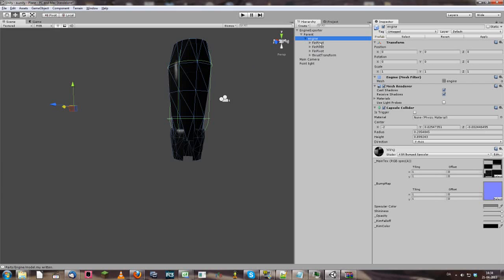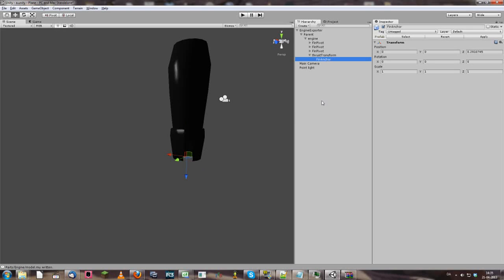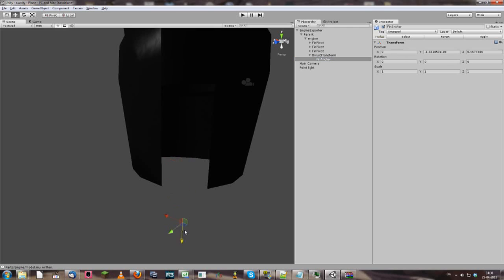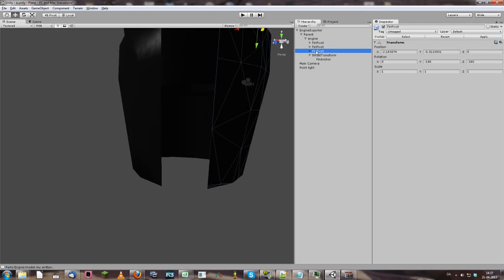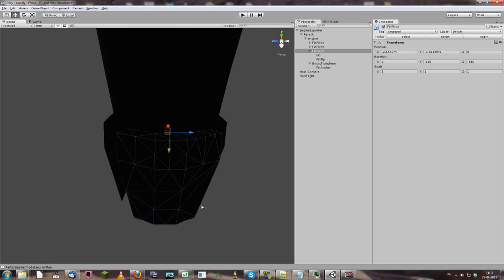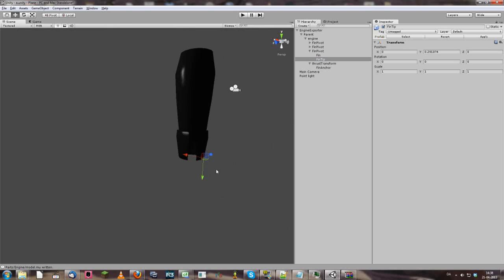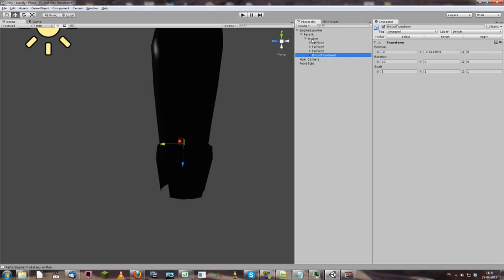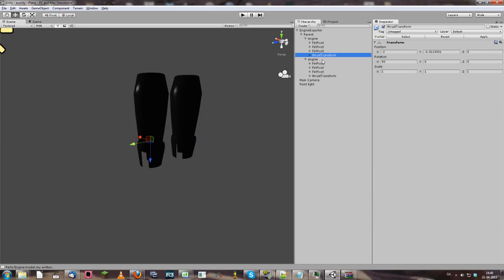ModuleAaGimbal Unity setup tutorial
A tutorial on how to set up ModuleAaGimbal for KSP in Unity.